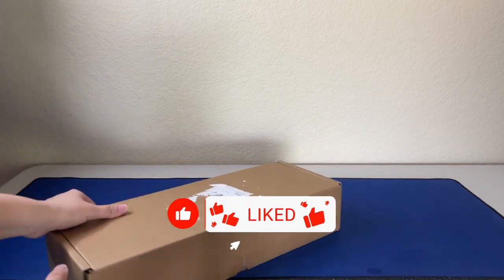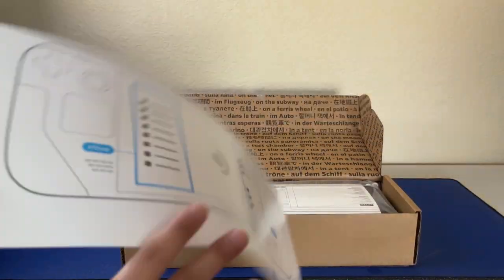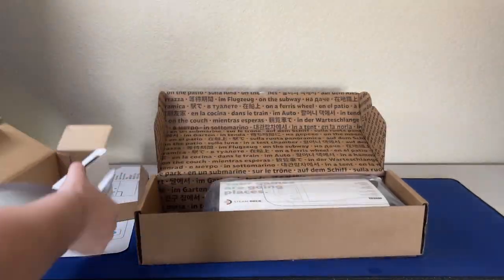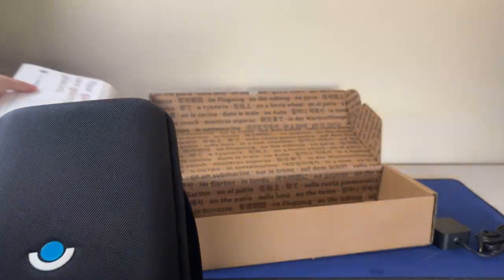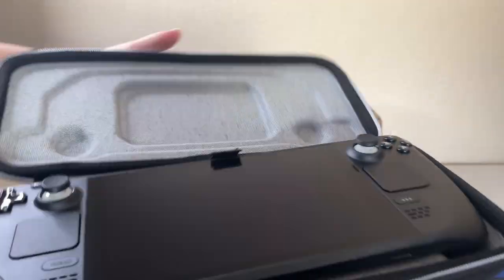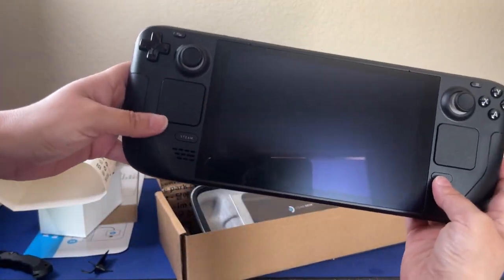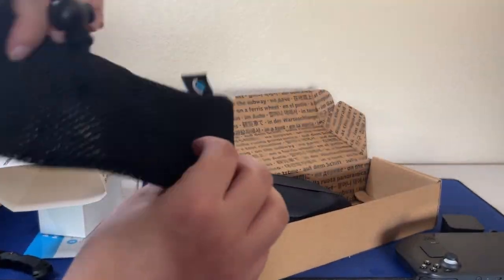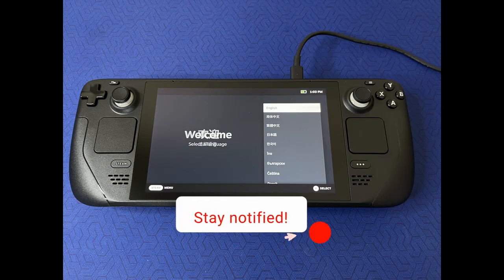Steam Deck Unboxing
It finally came home!